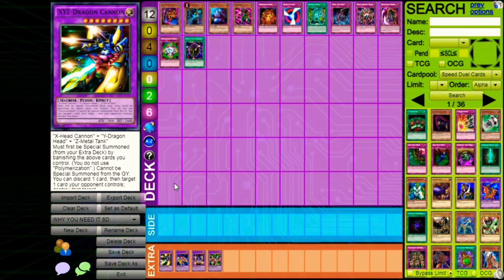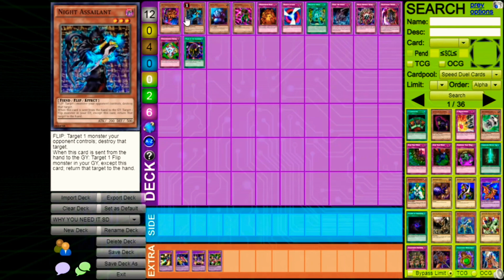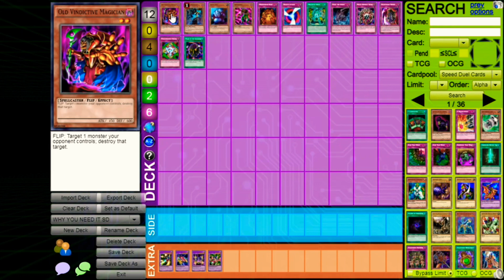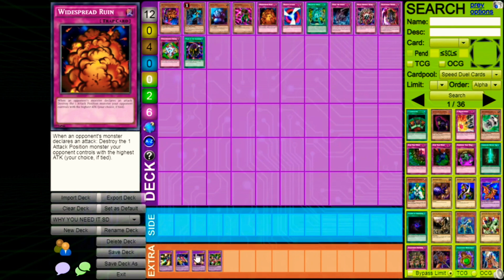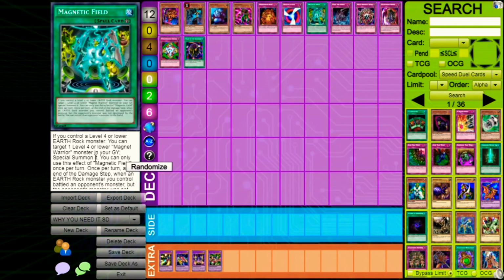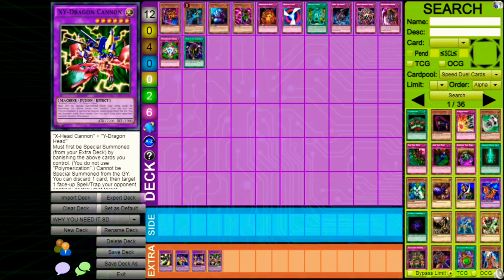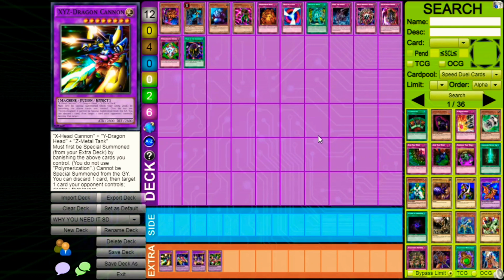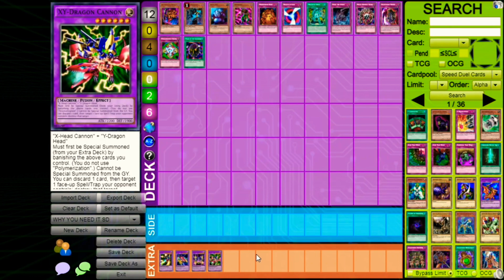Why You Should Be Playing All XYZ Fusion Monsters In Your Deck For Yugioh Speed Duels